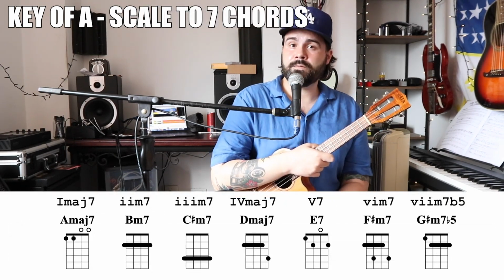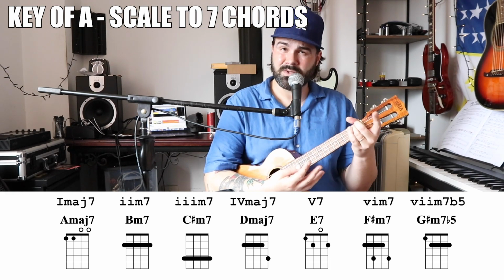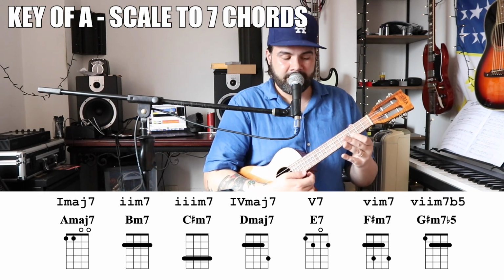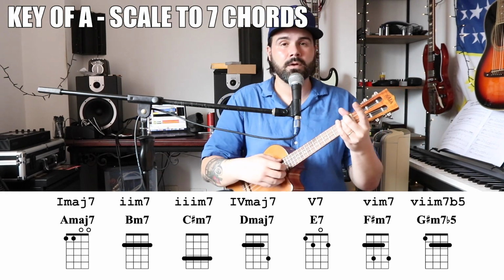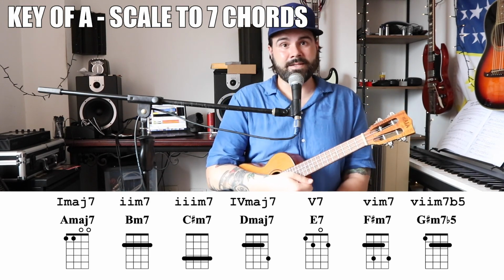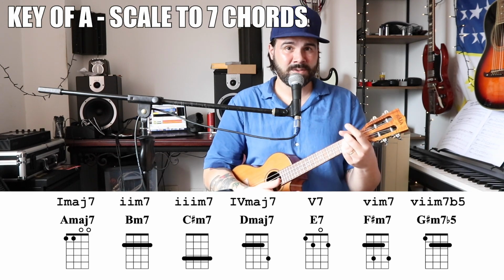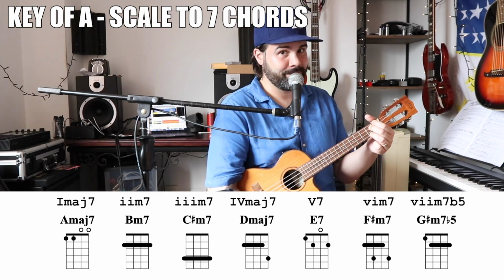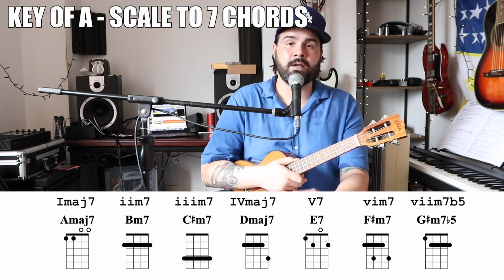Sorry Ukulele Players, You Can't Just Play an E7 - Extended Chord Theory Tutorial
What is the difference between an Emaj7 and an E7? Was is the difference between a 7th interval and a flat 7th interval? Don't know? This tutorial is for you then.

Over the last couple of years doing these tutorials I have seen a couple commonalties in all Ukulele players, one of them being by the time they get to a song with an E chord they are discouraged because the E so can be very hard to play, so a lot of people look for the work around and decide, you know what? I am just going to play an E7. well my ukulele friends, if it were only that simple.

The E chord exists in three major keys, the key of E, A and B. In the key of E it is the I chord, in A it is the IV and in B it is the V. If you use extended harmony to turn these chords into 7ths we will see that in E it is an Emaj7, A it is an E7 and B it is an Emaj7, so that means depending on the key it is sometimes okay to play the E7 and sometimes it isn't.

In this tutorial we are going to break down the what difference is between Maj7 and 7 chords, how to turn a major scale into triads and how to turn those triads into 7 chords, there 4 note extended harmony, we will also discuss when it is okay to use the E7 and when you shouldn't.

The maj 7 chord is Root, 3rd, 5th and 7th.
The dominant 7 chord is Root, 3rd, 5th and b7th.

That means an E7 chord has a D note, but the key of E and B don't have a D note, so using the E7 means you are using it as a non-diatonic chord which can confuse the ear as to which chord would be the I chord, meaning the listener can lose sense of the key. If you play E7 in the key of E it will push the ear towards thinking the IV chord is the root, or the A chord, which we will weaken the resolution of the song, which is something we want to avoid, take the journey with me!